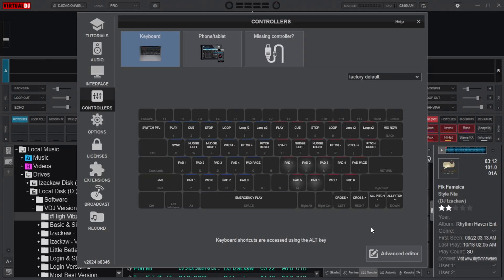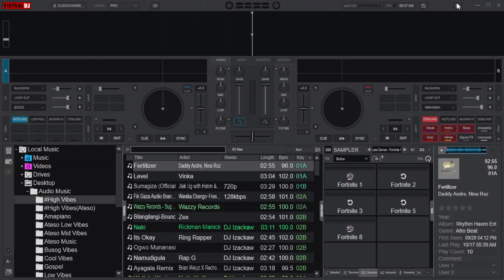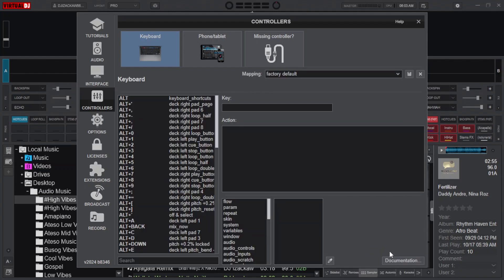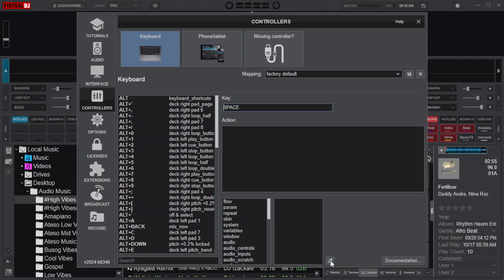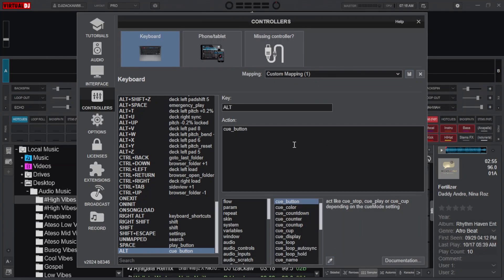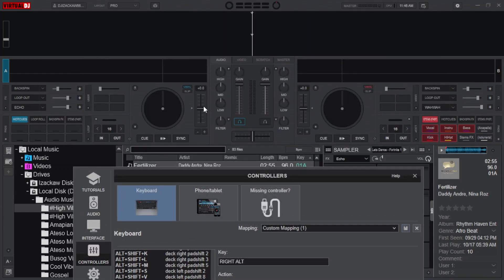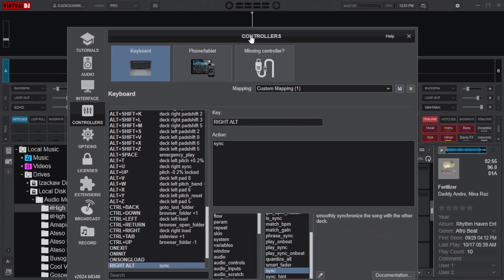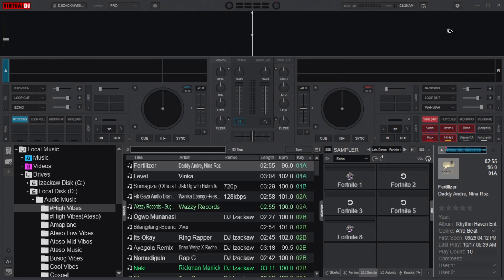Get Started with Virtual DJ Custom Keyboard Mapping in 3 Simple Steps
Discover how to enhance your Virtual DJ experience with custom keyboard mapping! In this beginner-friendly tutorial, we’ll guide you through the basics of setting up your own keyboard shortcuts to streamline your workflow and boost your DJ skills. Whether you want to assign specific functions to your favorite keys or create an efficient layout, this video will help you unlock the power of customization in Virtual DJ. Perfect for new DJs and Virtual DJ users looking to personalize their setup!
What you'll learn:
Introduction to custom keyboard mapping in Virtual DJ
Step-by-step guide to assigning keyboard shortcuts
Tips for creating an efficient keyboard layout
in this video you will learn all the
basics of custom keyboard mapping in
Virtual DJ if you are new to scripting
in Virtual DJ then you in the right
place because I'm going to guide you
step by step from beginner to the pro
level so that you can Master custom
keyboard mappings and start calling
yourself a no controller DJ I'm DJ Izackaw as
always if you are new here please
you don't miss out this is going to be a
long topic so I will break into episodes
to keep things interesting let's Dive
Right In to start mapping your keyboard
you you need to First click on this
settings to gearcon then navigate to
controllers from wherever you are for
fresh new custom mappings you need to
make sure that the factory default is
selected from here this editor layout is
for advanced users only you can only use
it if you can write a full script for an
action this layout is for later version
starting from 2023 so now what we need
to do is to click on this Advanced
editor it takes you to the layout of
2021 and earlier versions and this is
the best layout for beginners when I
started my custom keyboard mapping
Journey as a beginner this is how it
looked like and I believe it will work
for you to after showing you the
technique I used we are going to focus
mainly on three areas from here for the
start the box for the key action and
this Penny you will click on this box
for the key and then press a button on a
keyboard that you want to sign an action
then you were supposed to come and type
an action here let's say you wanted the
space key to be the play and post button
but we are not going to write anything
here for now because it is our first day
instead we are going to take advantage
of of this Penny clicking this Penny
takes us to the main interface of virtu
DJ allowing us to assign an action to
this key from the virtu DJ's interface
so let's click it and make this button
to act as a play and pause
button as you can see we did not write
an action here but we have gotten some
script under the box for Action which
says playcore button let's choose
another key and we assign an action by
following the same
procedure now our ALT key works as a che
button let's add one more key that will
act as a sync
button what happens here is that when we
are choosing a key we don't write an
action but when we pin an action to the
key we also but the script that's how
you will be able to map any action to
other keys on a keyboard from the vir
dig main interface Anya here that can be
clicked with the mouse can be pinned to
the key on a keyboard but there are some
areas which don't work when you just pin
a key to it they will require you to
write additional Crypt with some
conditions and they include The Jug
wheel the pitch equalizer noes the gain
and the cross feather but there is
nothing to worry about because that's
what we are coming to learn in the
future episodes after mapping all your
keys that you want to use what you need
to do is to save your mappings but
before you save it you may need to give
it a name from here for his
identification here you will see that
before we started mapping our keys it
was reading factory default but it is
now reading custom mapping one let's say
I want to name it my best custom
mapping any name you choose it doesn't
matter then to save your changes you
need to click here before you exit the
editor if there is anything you didn't
understand from the part we have covered
and if you found this video helpful
with your friends whom you think it
might help also don't forget to